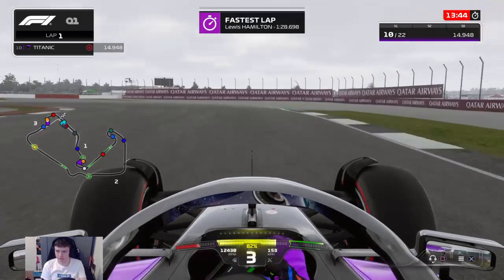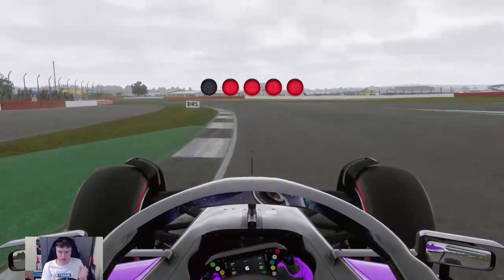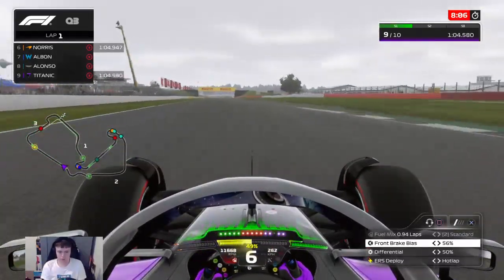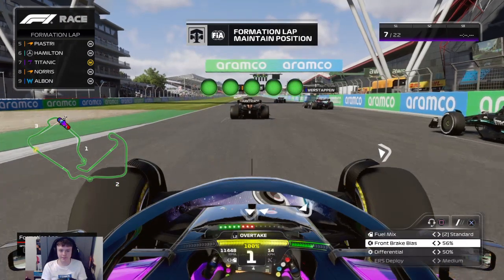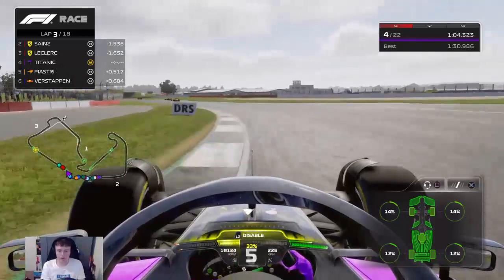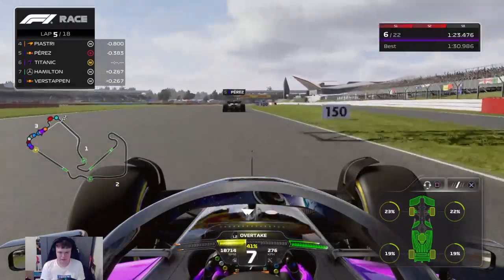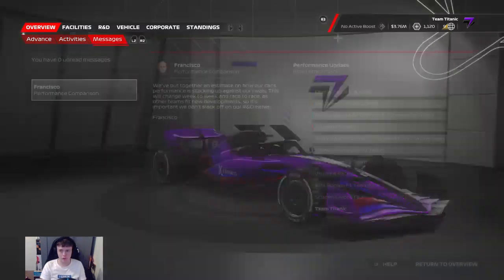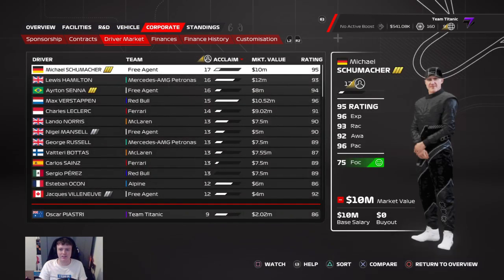DISSASTER In A One Off Livery - F1 23 My Team #11 Great Britain (Silverstone)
Another brilliant qualifying performance , A disappointing race after showing good pace, A new team mate for the rest of the season.